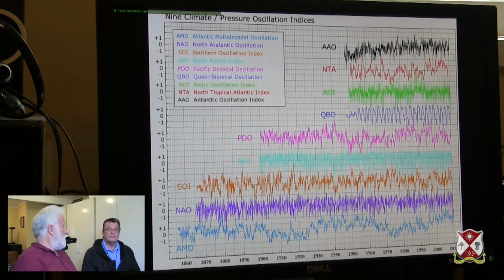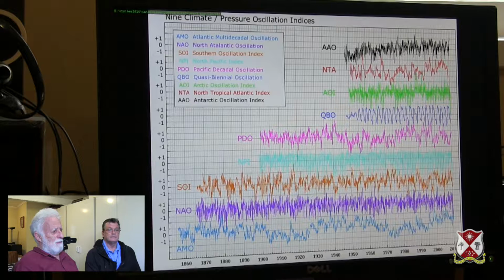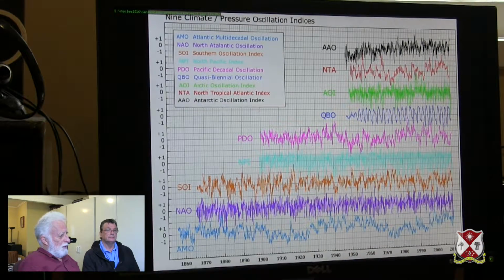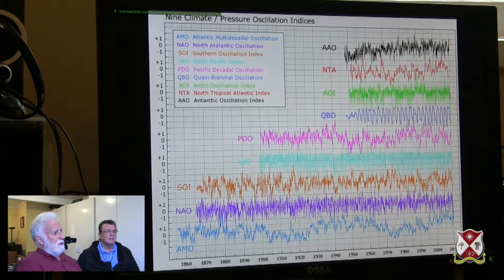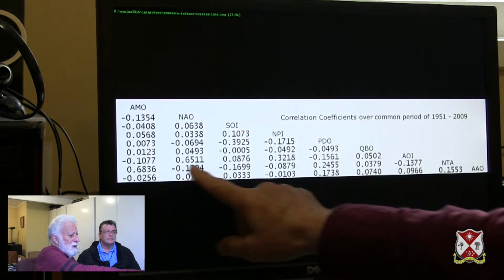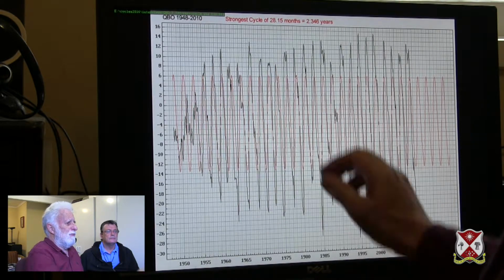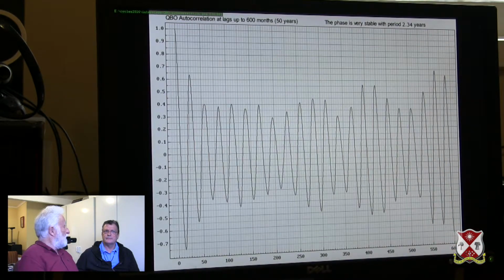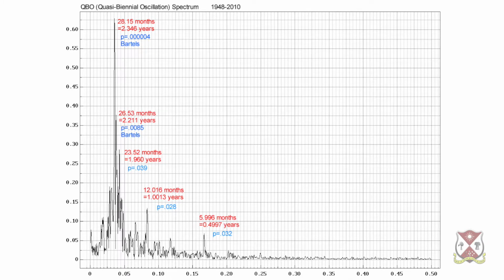15. Nine Pressure Climate Oscillations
Southern Oscillation Index and other weather related oscillations show cycles including 2 years, near 2 years and as much as 60 years.